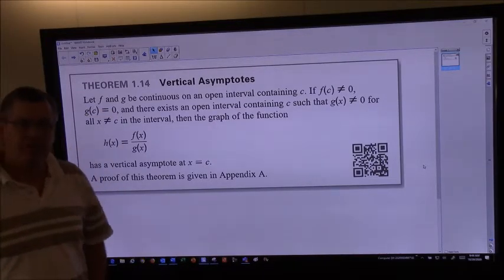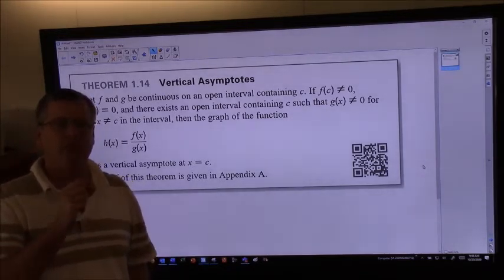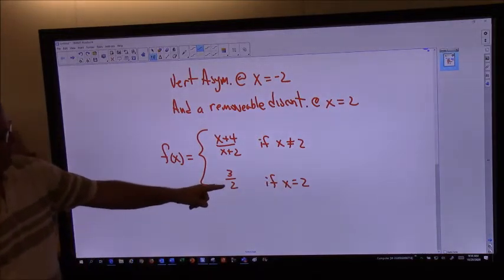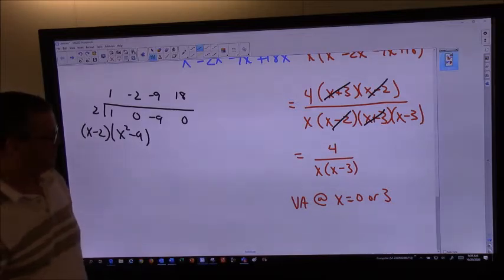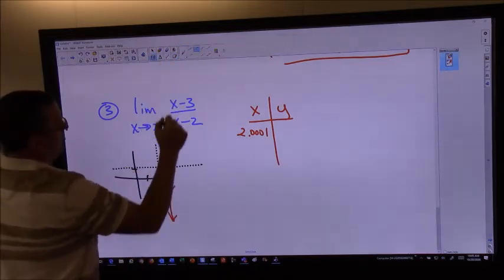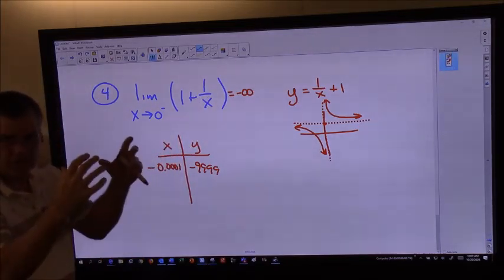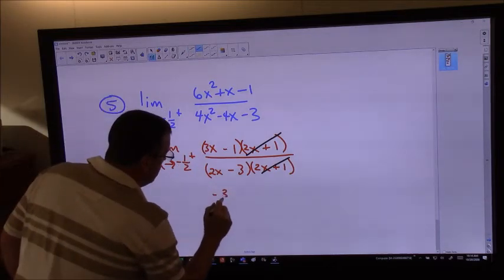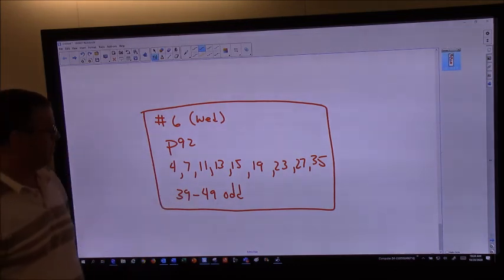Calculus Chap 1 Section 5 Limits with infinity